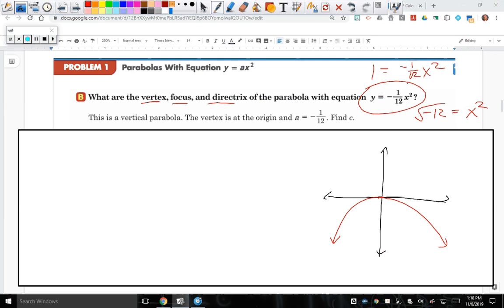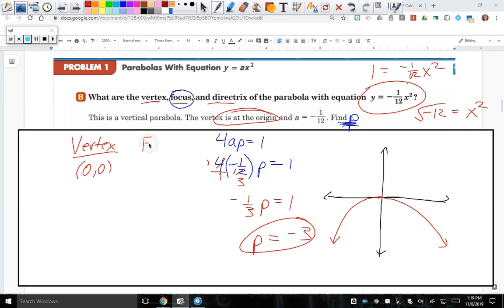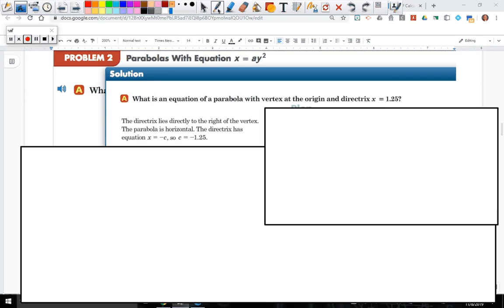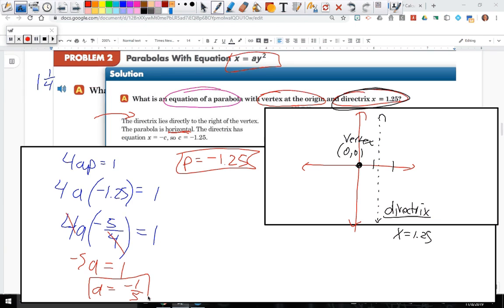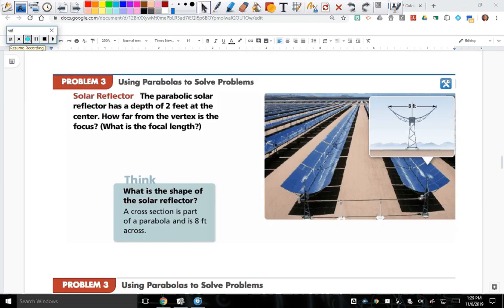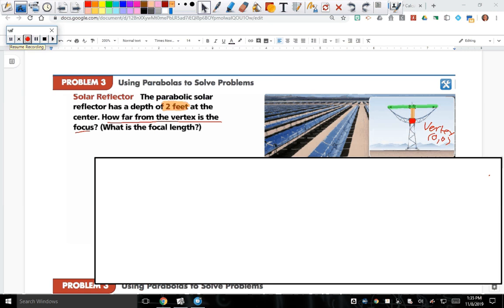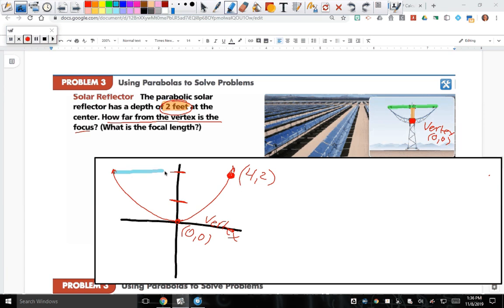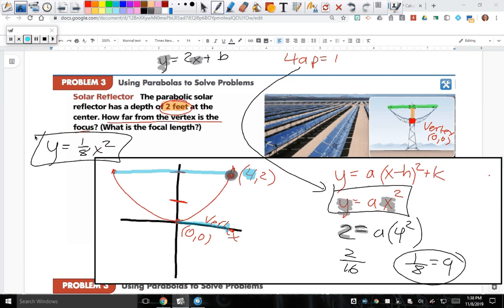Algebra 2 | Unit 4 - Quadratic Functions (Day 3b)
Quadratic Functions (Day 3b)